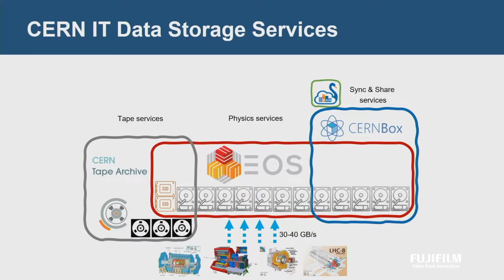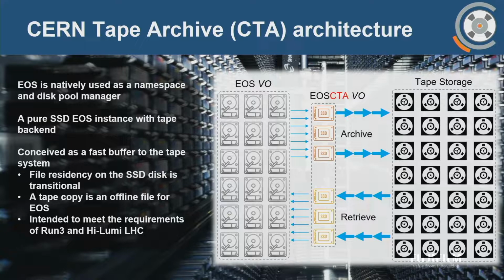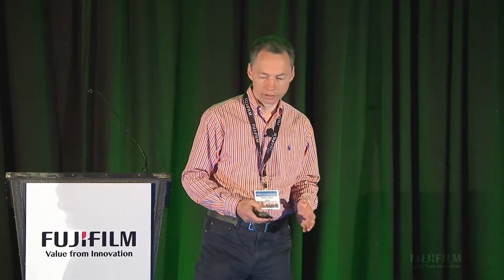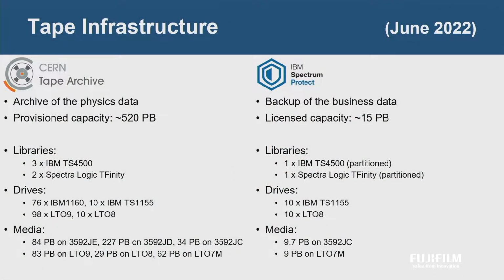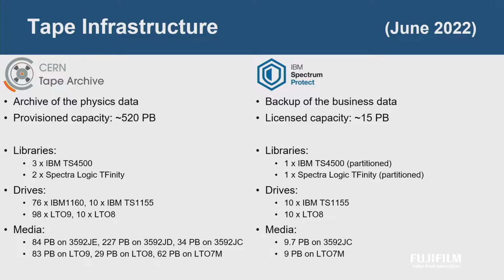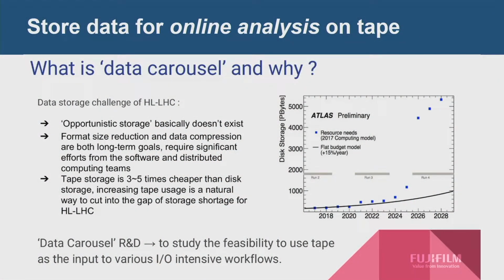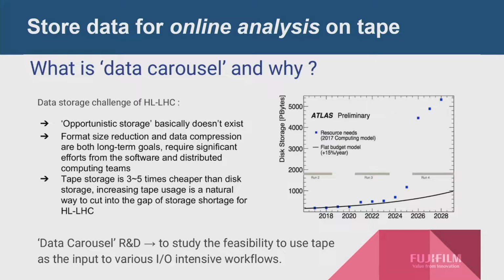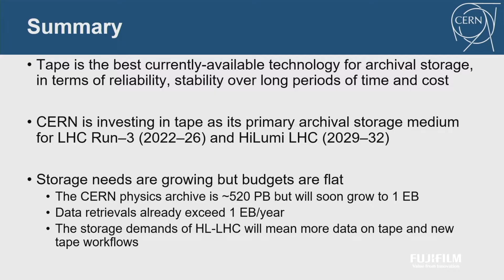Vladimir Bahyl, “CERN Active Archive with Tape”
Presenting at Fujifilm’s 12th Annual Global IT Executive Summit was Vladimir Bahyl of CERN. Vladimir is responsible for CERN’s data archive, the largest in the domain of High Energy Physics at more than 500 PBs. In his presentation, Vladimir discloses the CERN Tape Archive workflow including a fast SSD buffer to the tape system that is expected to grow into the Exabyte range in the years ahead.  To view the full-length version of this video,